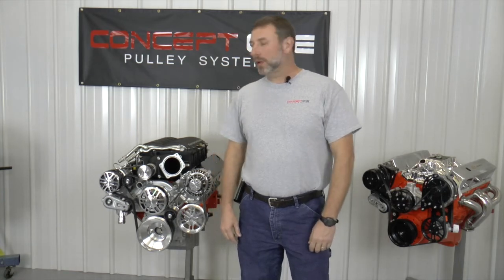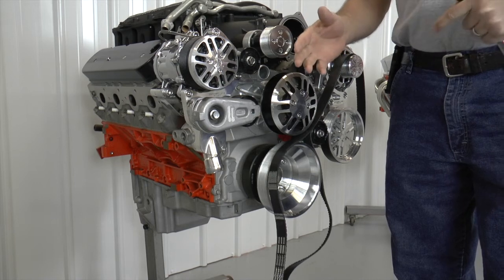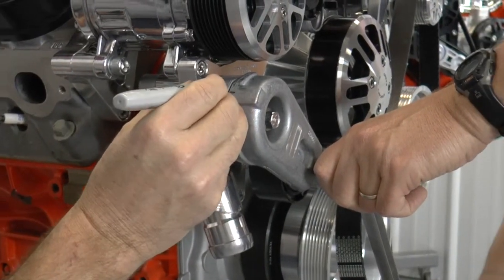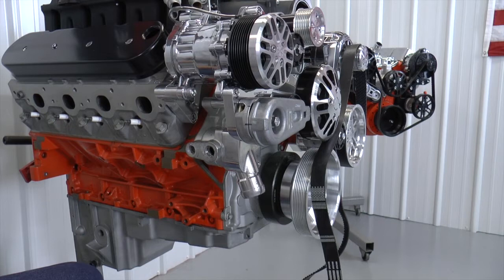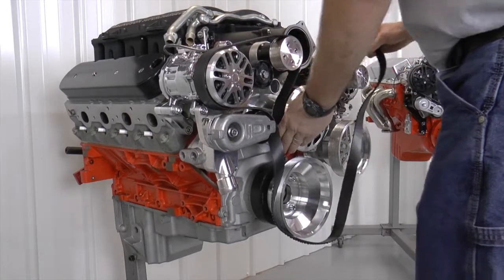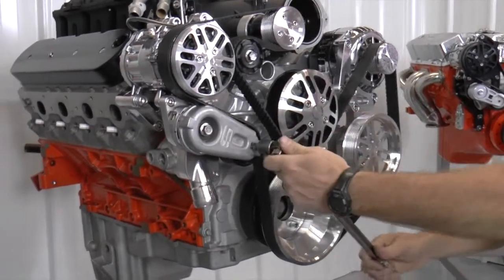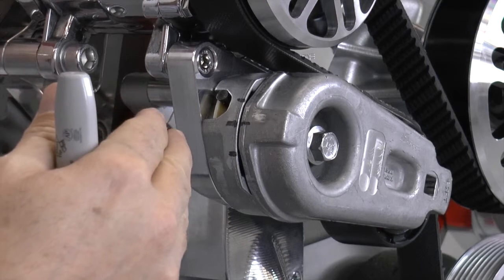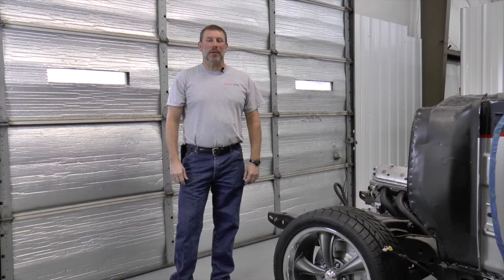Concept One Shop Talk Episode 2: Supercharge Pulley System Tensioner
Kevin Redd, owner of Concept One Pulley Systems, explains some details about the tensioner on a supercharged engines pulley system.